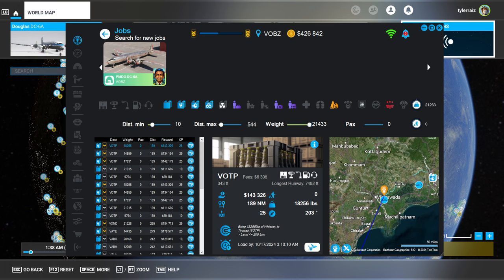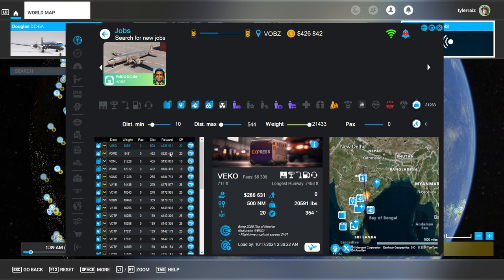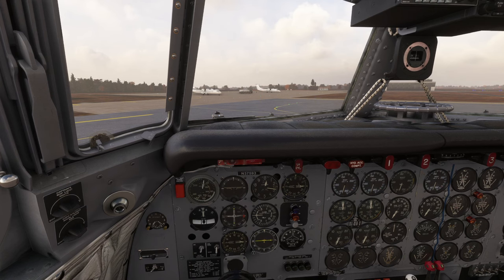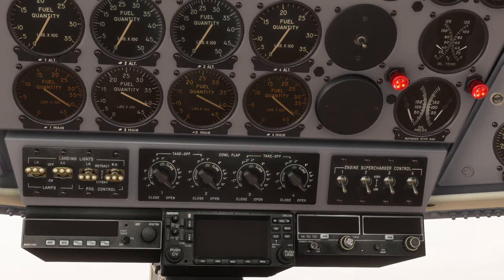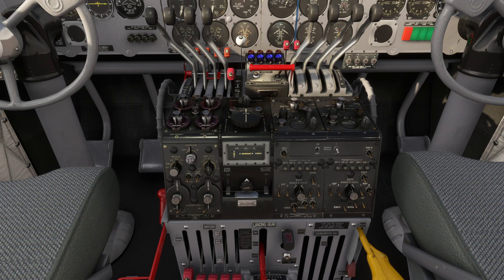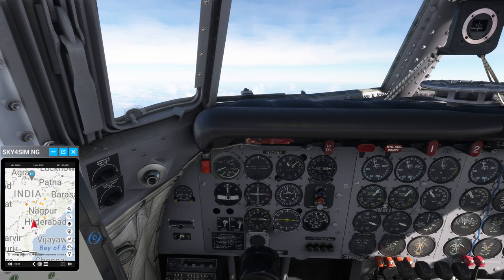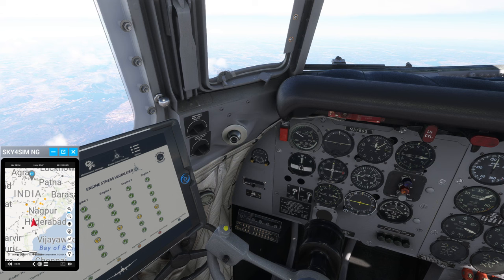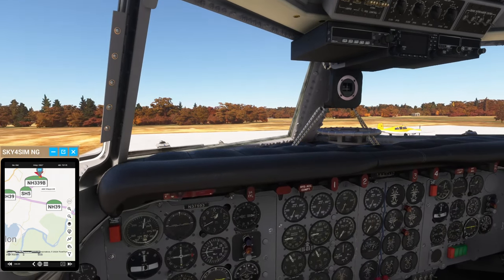MSFS - Neofly Career 25 (now with Beyond ATC)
I start out with the DC-6, going through the startup procedure and using BeyondATC in the series for the first time.